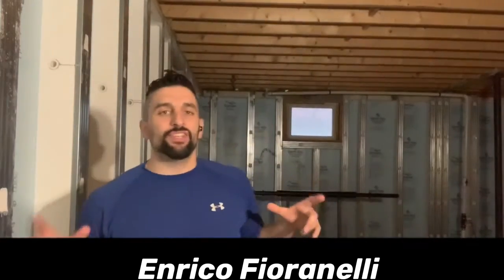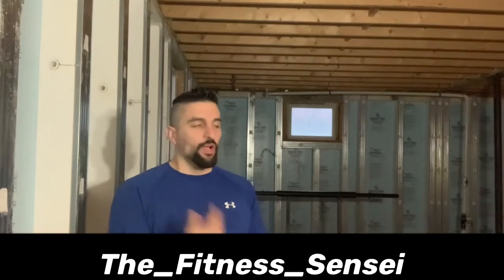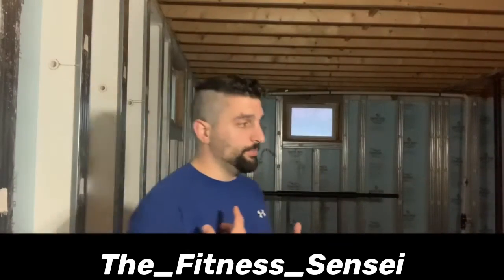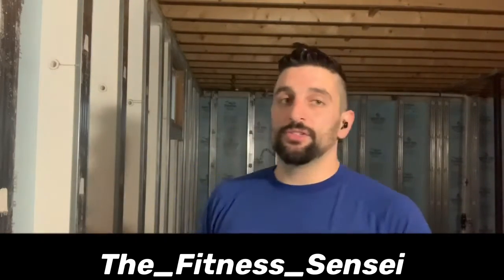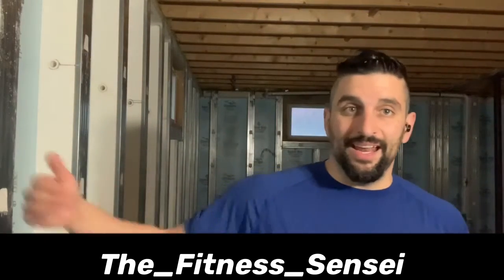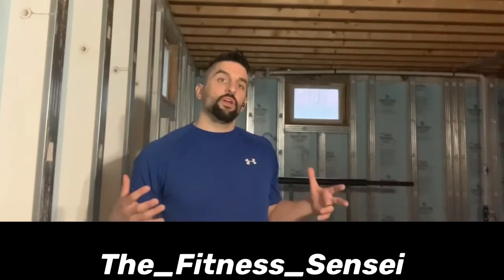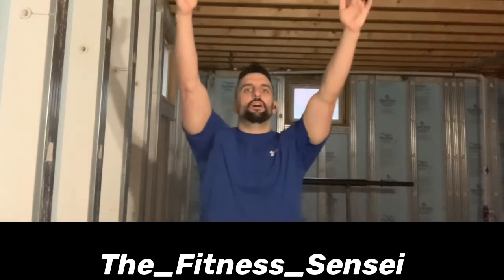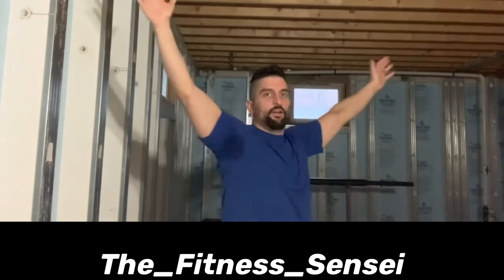A quick gentle movement session. Day 45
Movement is one of the foundations for health and fitness. It is vital to get up and move everyday.

Follow this as a warm up for your workout or just a gentle workout session.

Enrico Fioranelli Fitness Expert